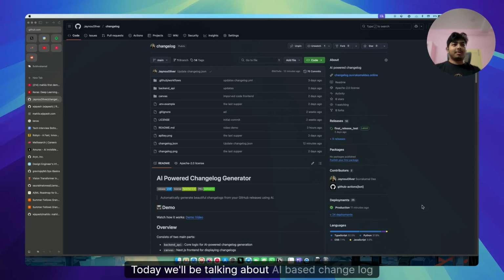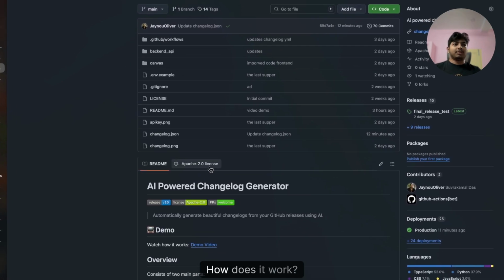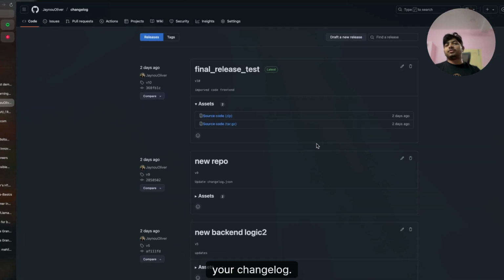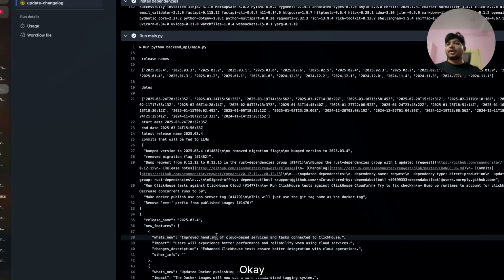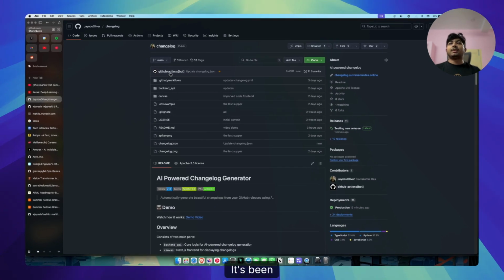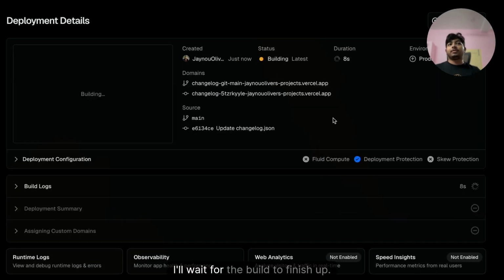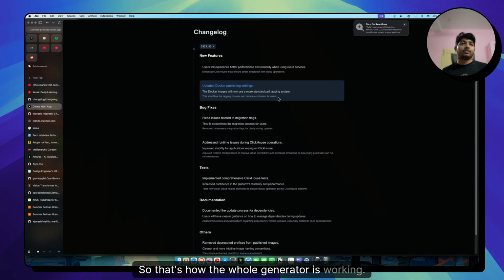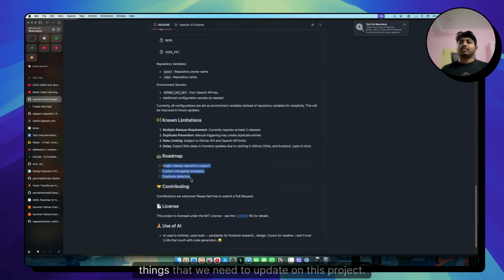Automating Changelog Generation. || Suvrakamal Das || Machine Learning Engineer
This github repo talks about how you can make your own AI based changelog that refelects in your frontend. It not only talks about how you can automate it, but also about how you can add manual changes that satisfies your frontend design.

You can change the pydantic structure and prompt for make it responsive the way you want it to be.